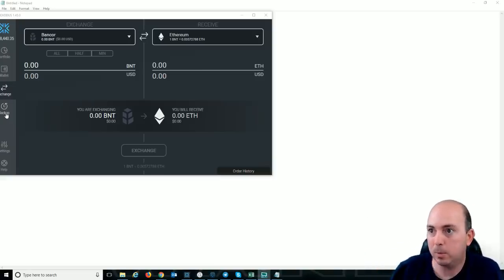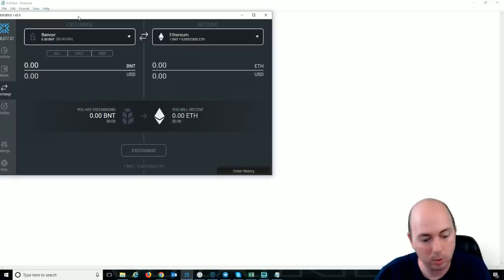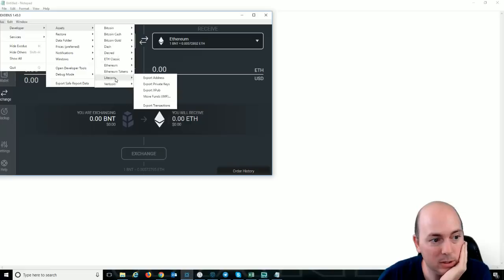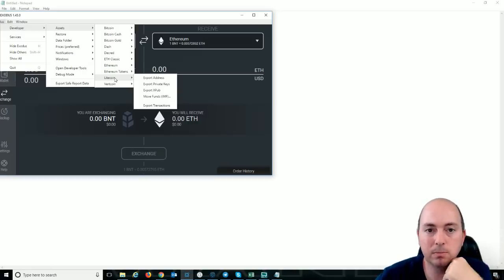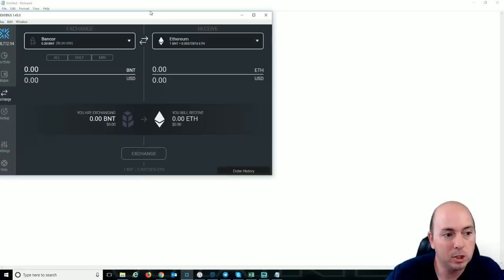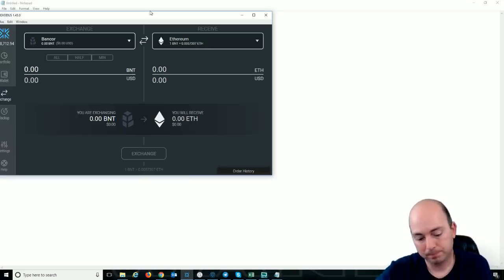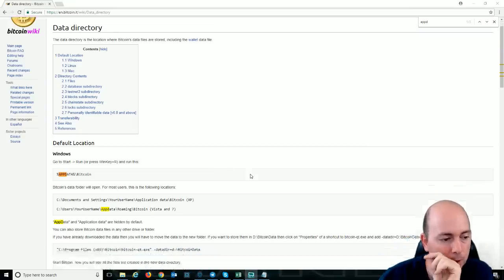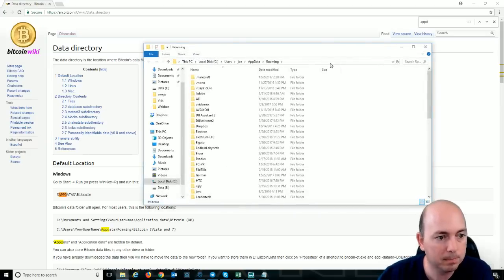REALIST NEWS - How to get Litecoin Cash with only Exodus Wallets